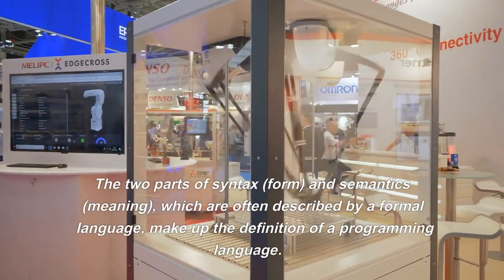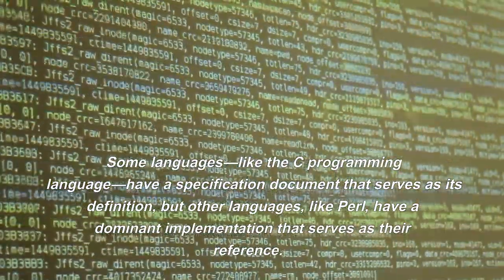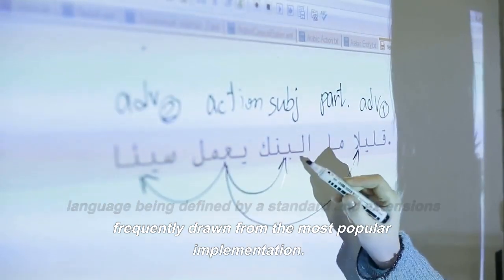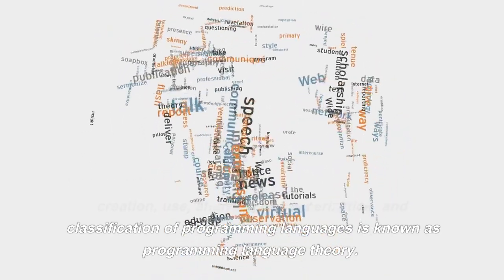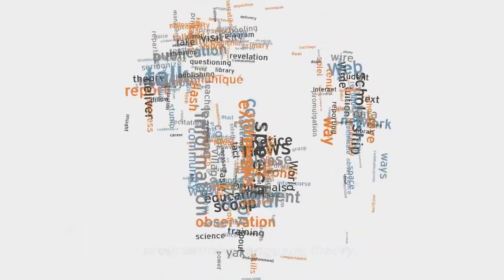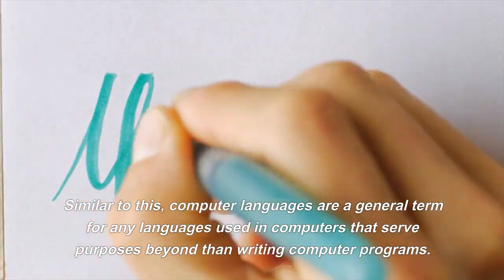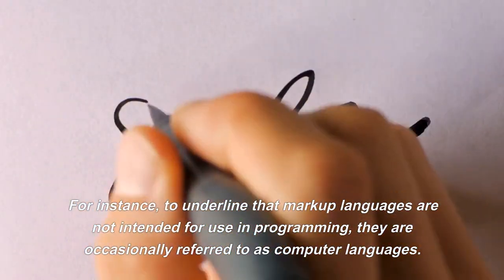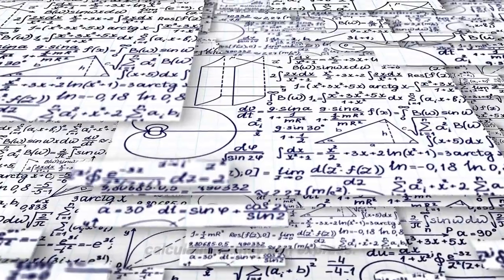Coding Language(Programming Language)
A programming language is a system of notation for writing computer programs. Most programming languages are text-based formal languages, but they may also be graphical. They are a kind of computer language. This video discusses coding language and what is the difference between programming language and computer language.